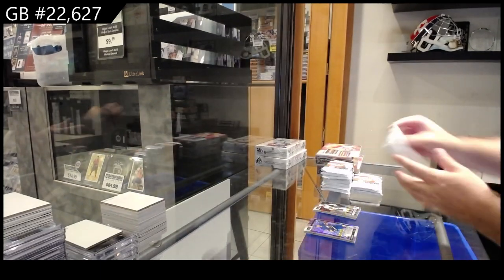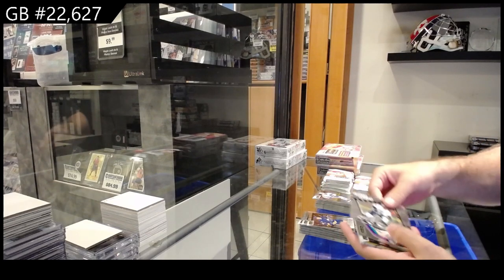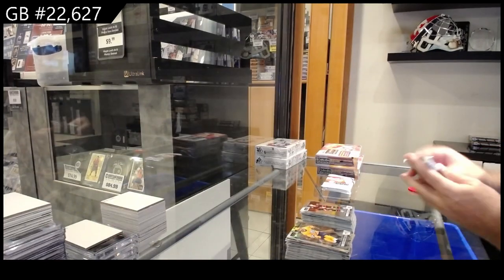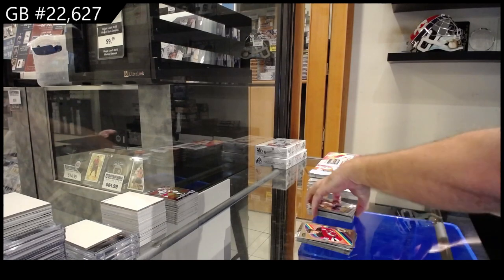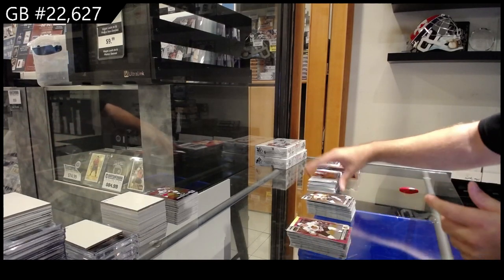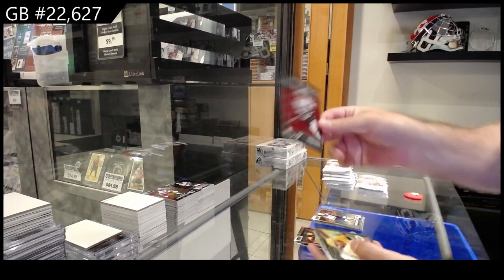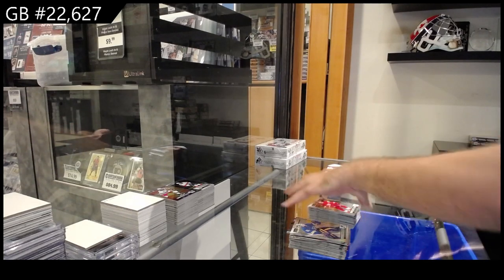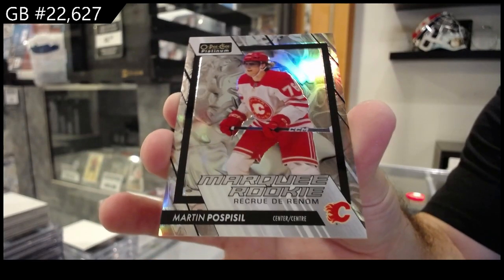2023-24 Upper Deck OPC Platinum Hockey 3 Box Break - CNC GB #22,627